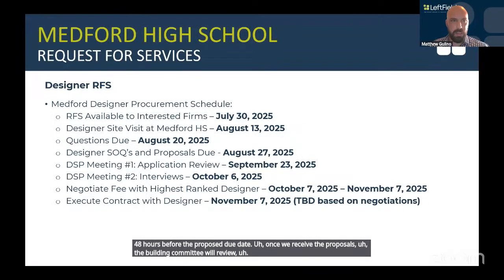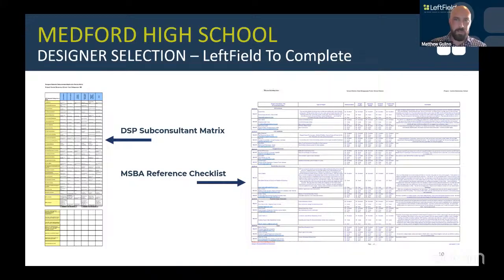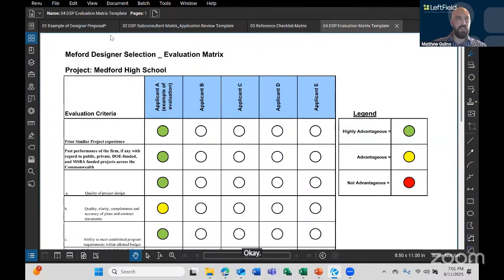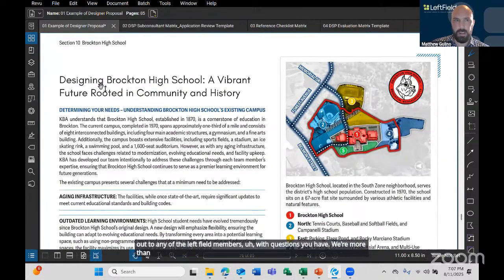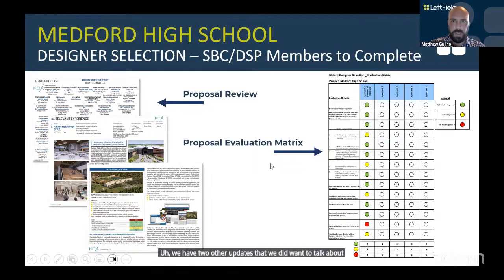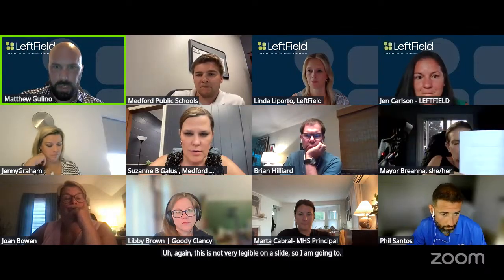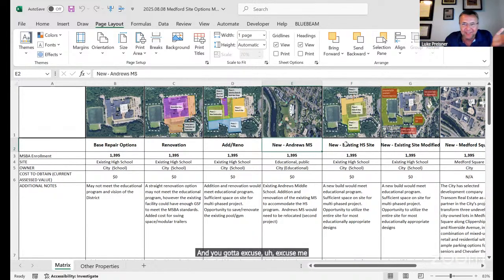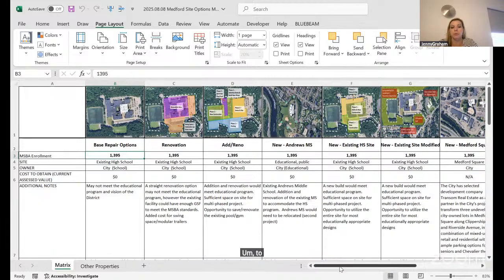MSBA Full Committee Meeting